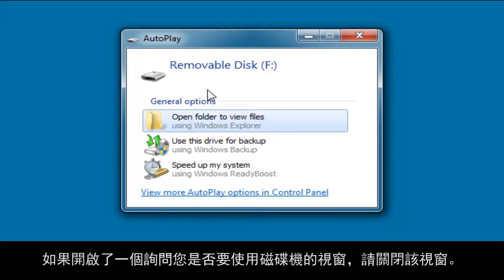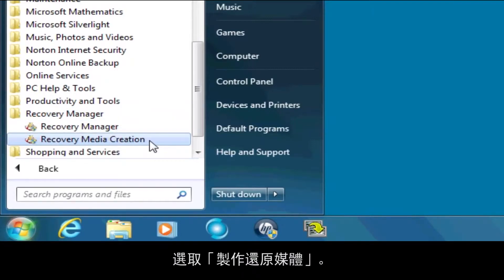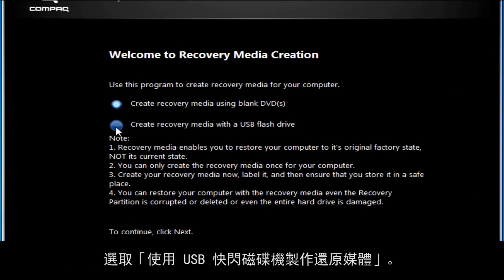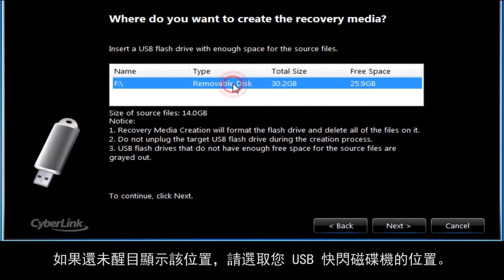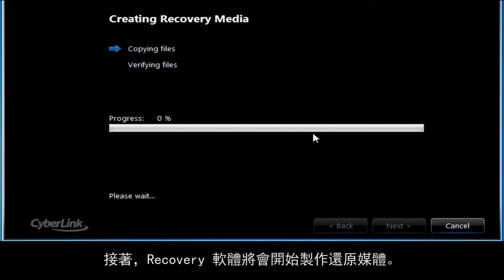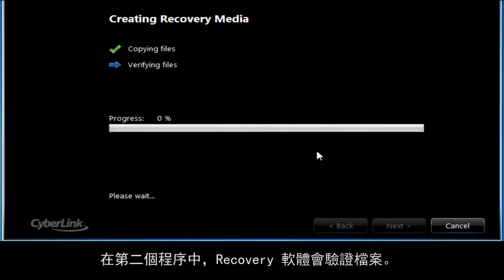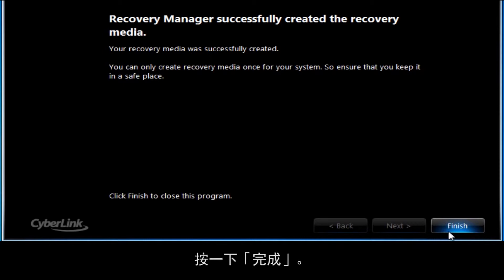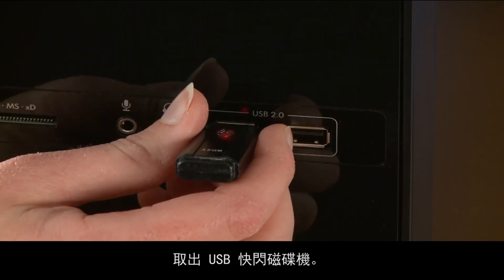在 Windows 7 中為 HP 和 Compaq 桌上型電腦建立系統復原媒體 | HP 電腦 | HP Support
瞭解如何在隨附 Windows 7 的 HP 和 Compaq 桌上型電腦上使用 USB 快閃磁碟機建立 HP 系統復原媒體。

章節：
00:00 簡介
01:03 建立復原媒體 (USB 快閃磁碟機)
02:53 最終提示

您可以在 上找到其他有效視訊。
您可以在 上找到更多適用於您 HP 裝置的支援選項。

關於 HP：
HP Inc. 致力於創造出讓每個人的生活變得更美好的技術，不論您身在何處，或屬於哪個組織和哪個社區。透過我們的印表機、PC、行動裝置、解決方案和服務組合，我們設計出令人驚嘆的使用體驗。

本視訊由 HP 製作。